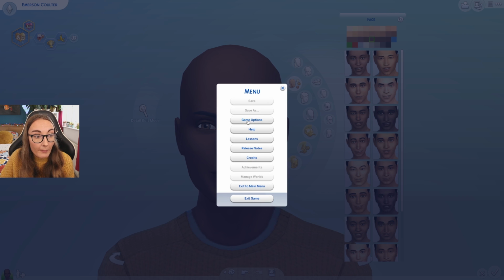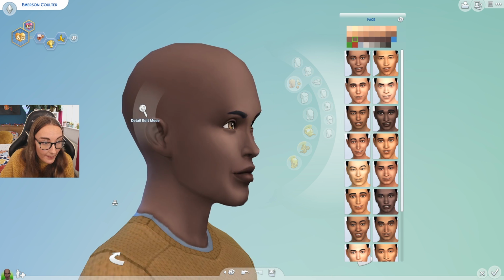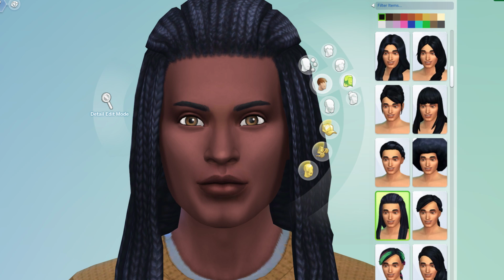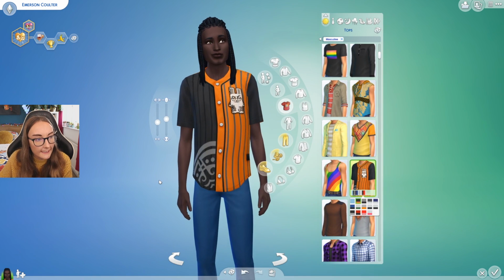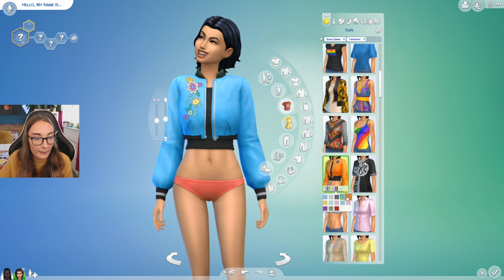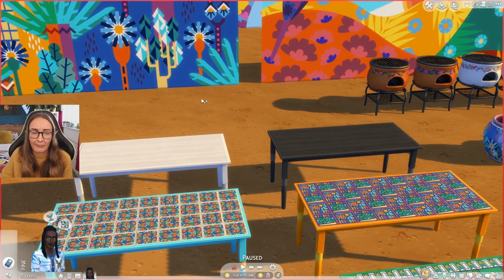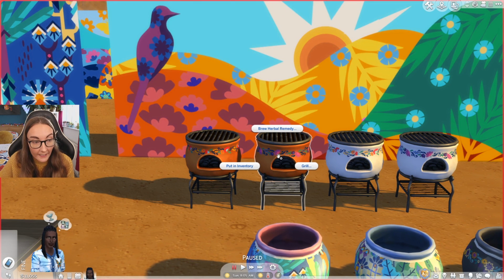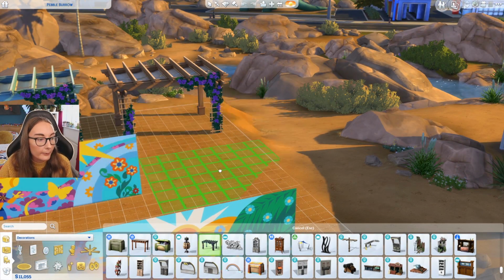Well this is disappointing - The Sims 4 New Update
The October update brings some new items to celebrate Hispanic Heratige Month! And the skin tones were meant to be fixed but I'm still seeing blotchiness.